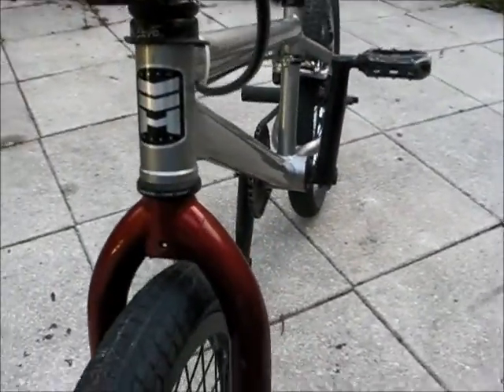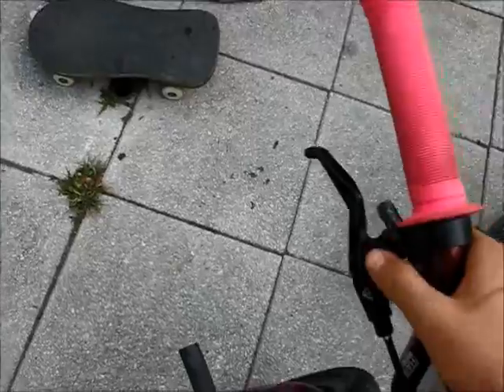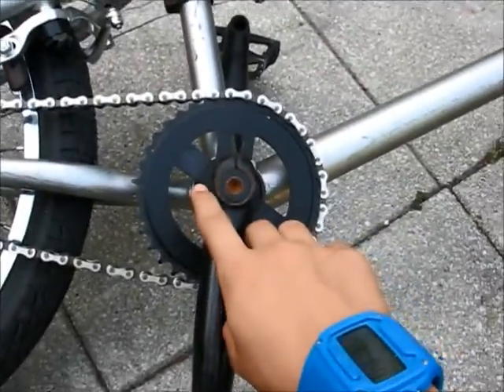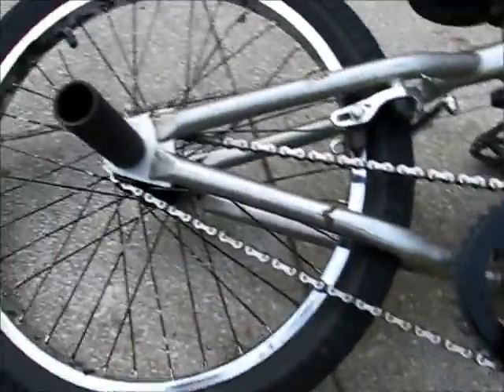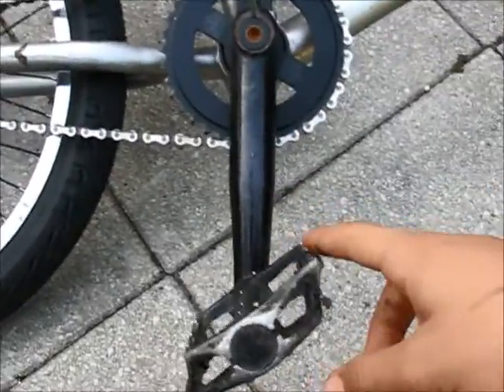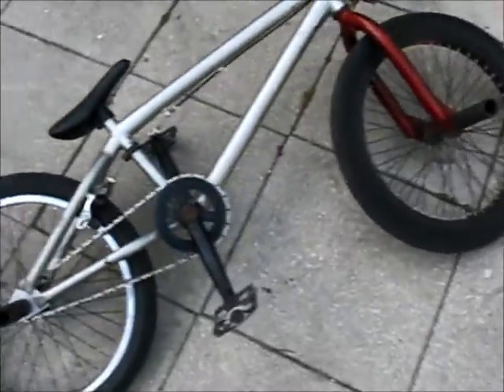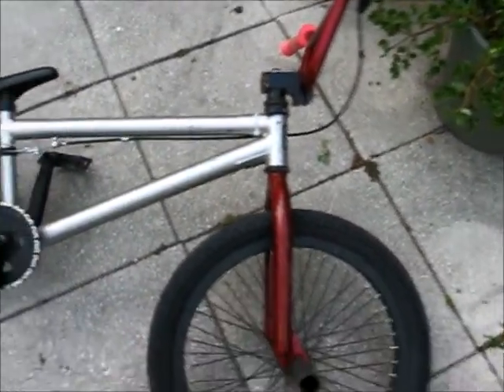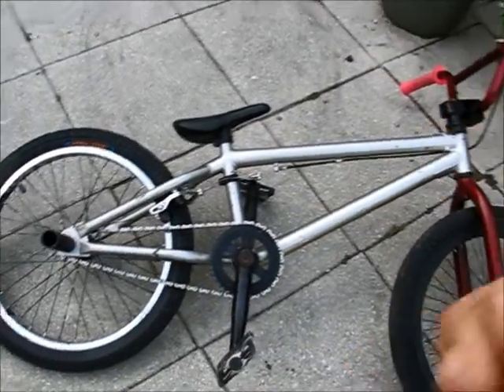Haro Bike Check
First Bike check on my Haro 05 model freestyle bike.
thumbs ups cause im a kid